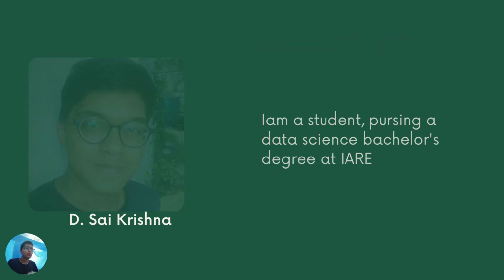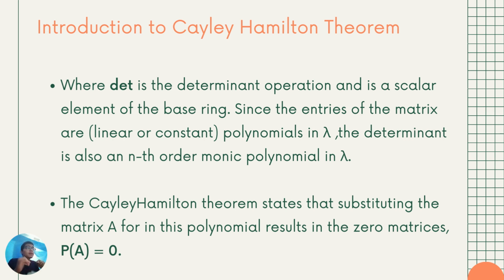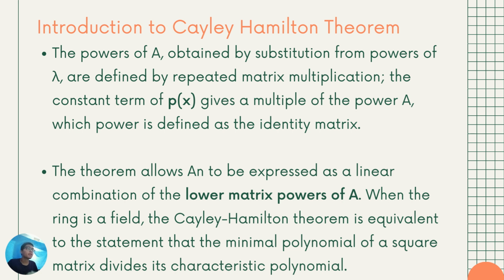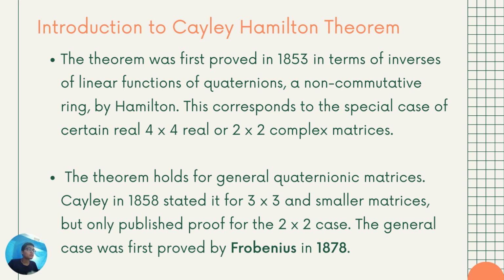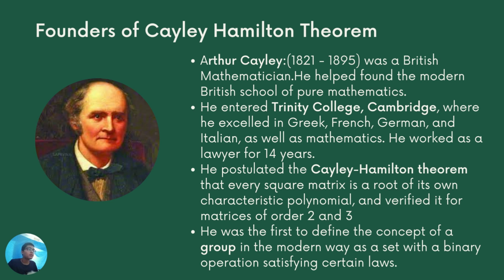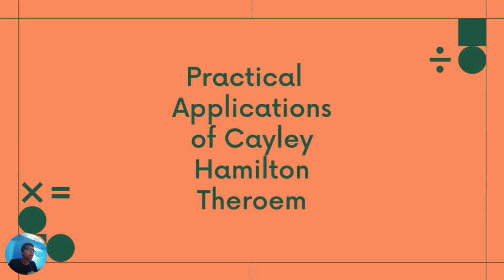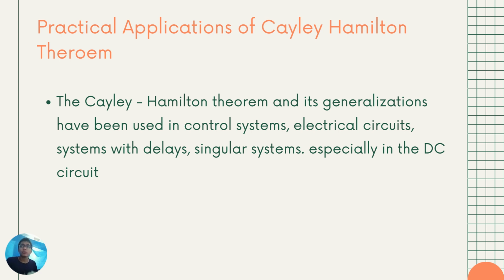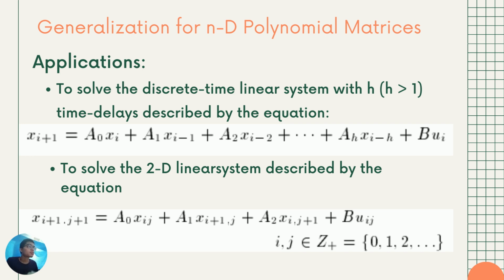Genralization of n-D Polynomial Matrices Using Cayley Hamilton Theorem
Cayley Hamilton Theorum, is one of the basic concepts of Engineering Matrices. Many Engineers know the concept but don't dare to know its in-depth applications. This theorem created a lot of impact in math circles and in a way revolutionised 'Delay Signal Processing - Niche'. This video aims to to communicate its effectiveness and applications in our life.